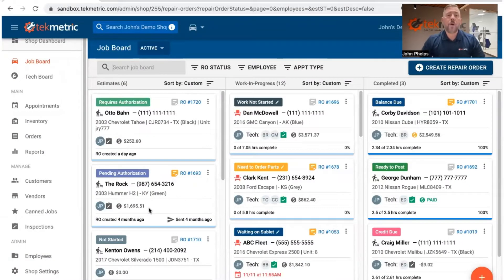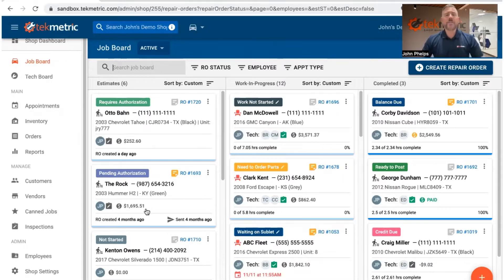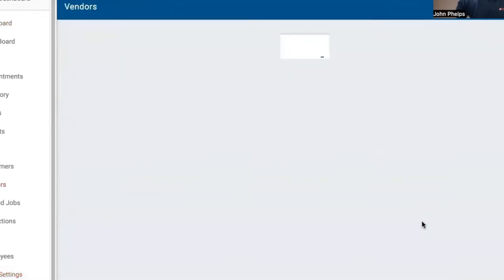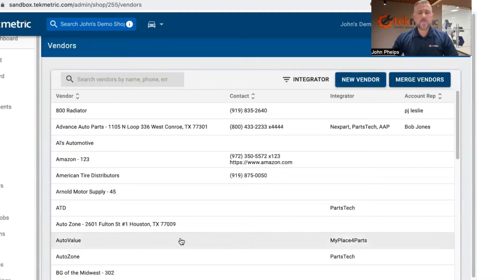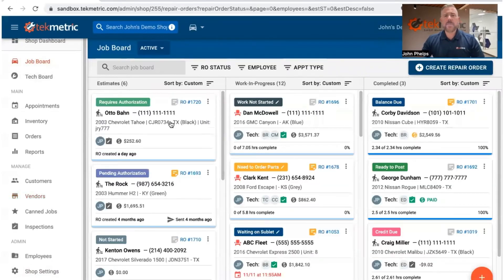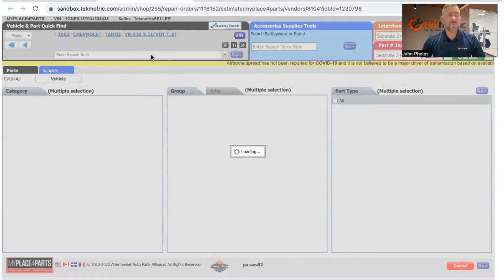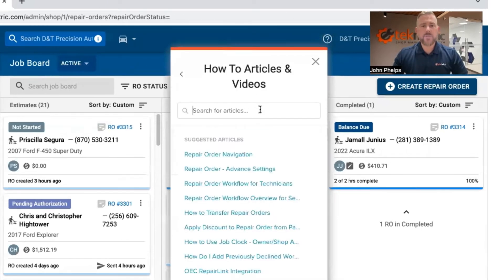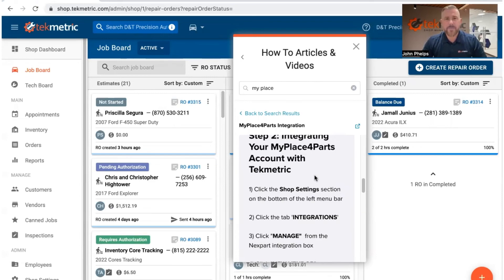My Place for Parts Integration with Tekmetric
Overview of the Tekmetric and My Place for Parts Integration Setup and Workflow.